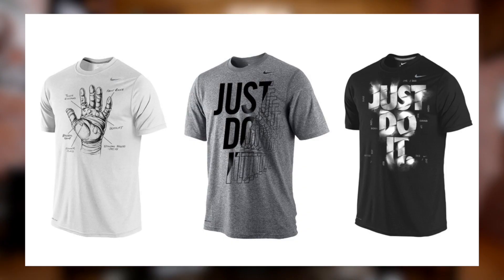Walking through some apparel designs for Nike Training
In this clip from The Chop Up, the guys welcome Chris DeGeatano (Digs) to the studio to talk about some apparel designs we all worked on for Nike Training.